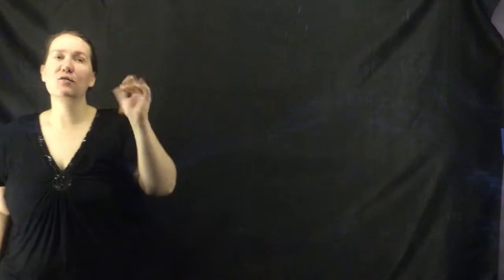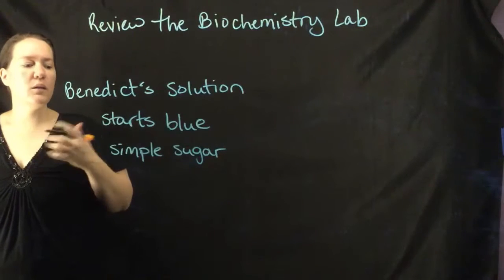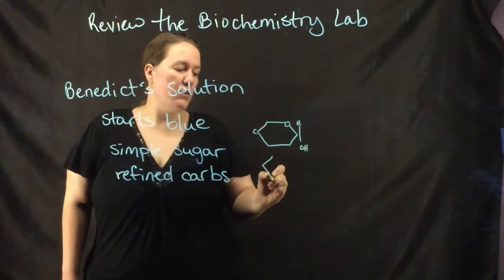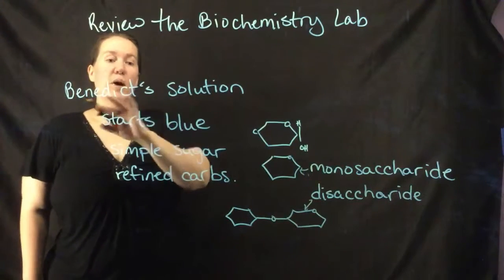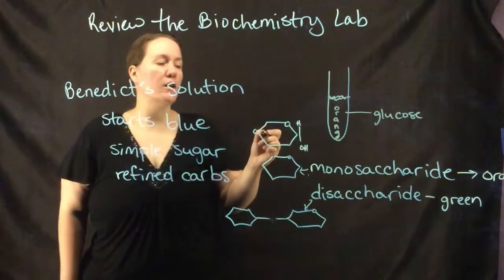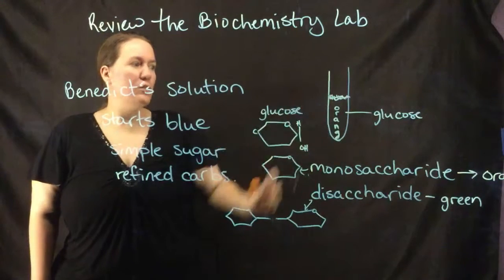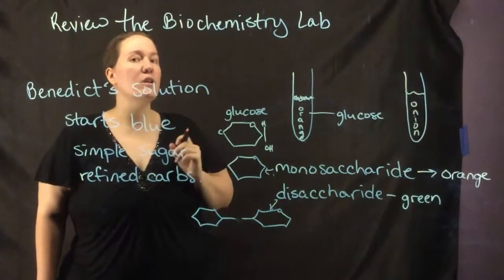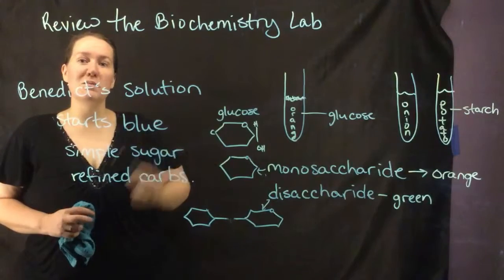Biochemistry Lab: Benedict's Solution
Experiments to detect what macronutrients are in a solution; The Benedict's test is to figure out how much sugar in the form of monosaccharides and disaccharides there are in solution.